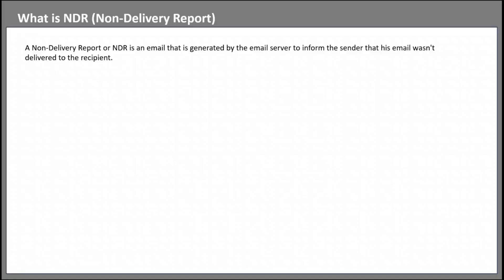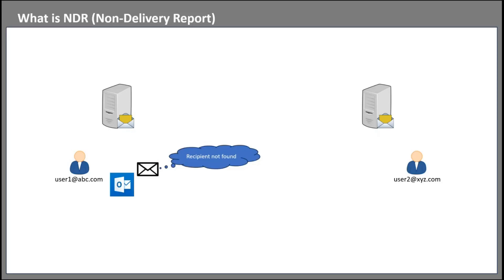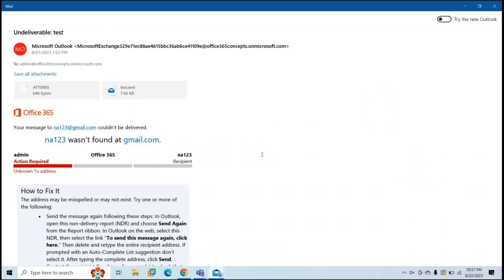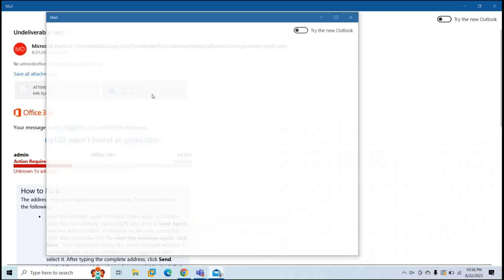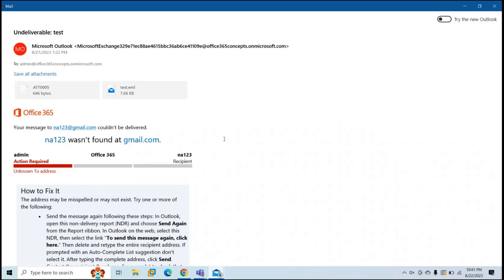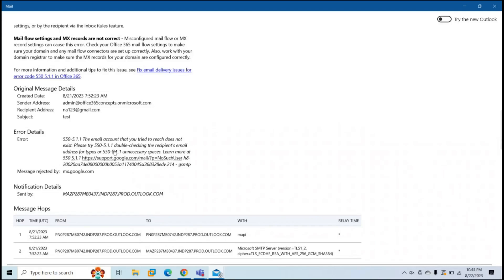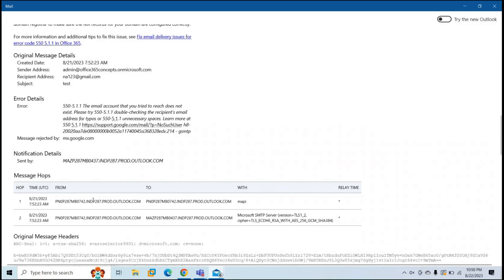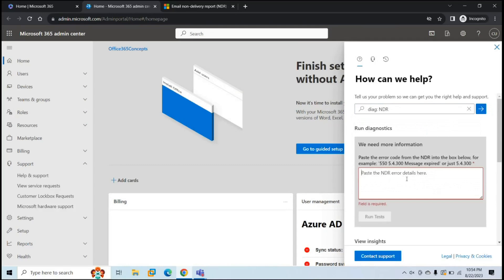What is Non Delivery Report (NDR): How to analyze Non-Delivery Reports (NDRs)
Struggling to decipher those cryptic email bounce messages? Look no further! In this comprehensive guide, we dive into the world of NDRs (Non-Delivery Reports), commonly known as bounce emails, and unravel their secrets.

🔍 NDRs can be baffling, but fear not! Our expert-led video breaks down the intricate details of what NDRs are, why they occur, and how they impact your email communication. Whether you're a seasoned IT professional or just curious about email mechanics, this video is perfect for gaining a deeper understanding.

What is NDR
What is NDR in outlook
how to analyze NDR
What is non delivery report
what is bounce email
bounce back email
non delivery email
NDR in exchange online